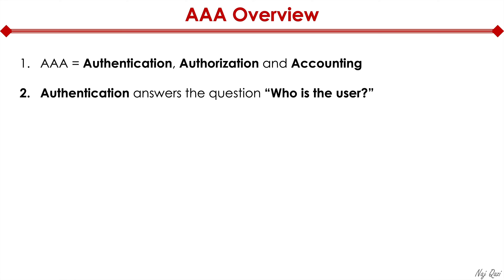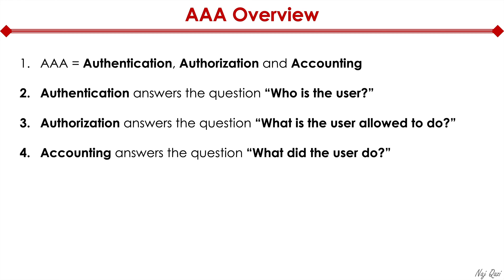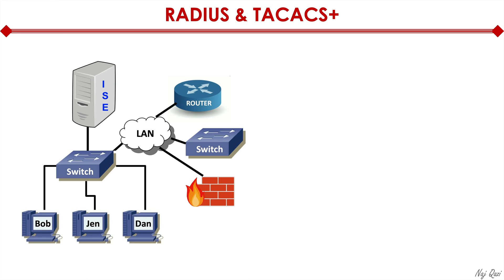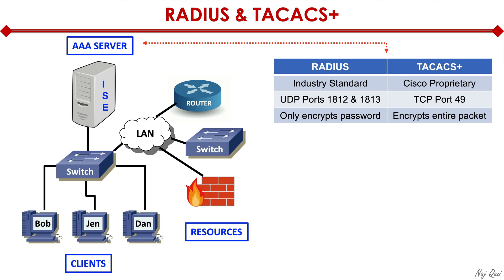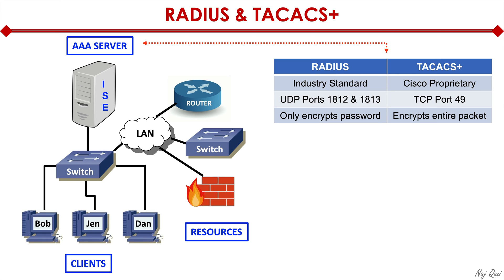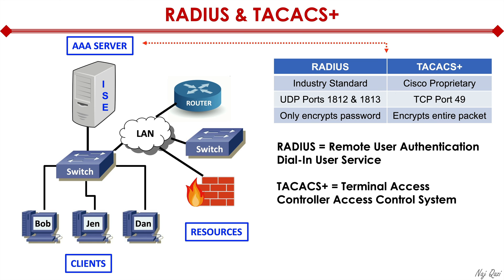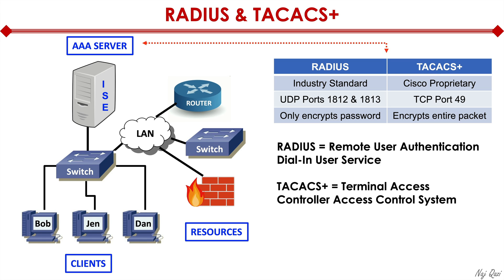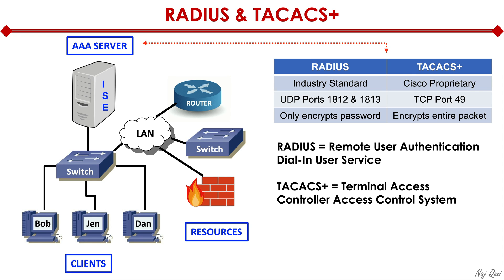What is AAA Security?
As cyber threats continue to evolve, AAA in cybersecurity has become more crucial than ever before. In cybersecurity, AAA stands for Authentication, Authorization, and Accounting. It's a security framework that helps control and track user access to a computer network 🔐

In this video, I provide a high-level overview of AAA. I then walk you through the differences between RADIUS and TACACS+, which are AAA protocols used for network access control. This is all part of Zero Trust Security Architecture 😎